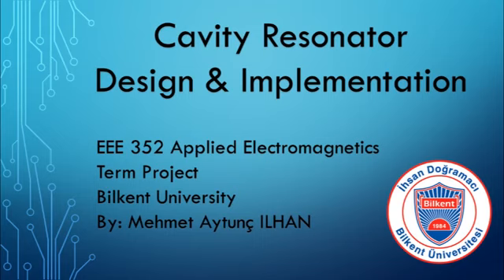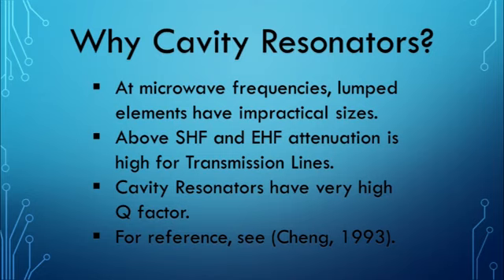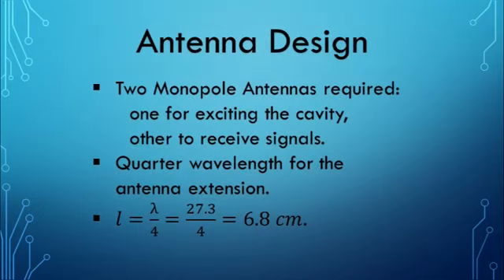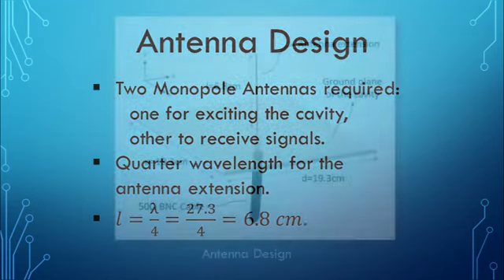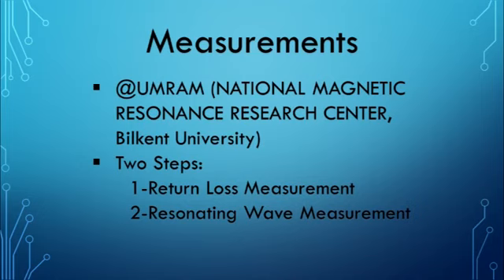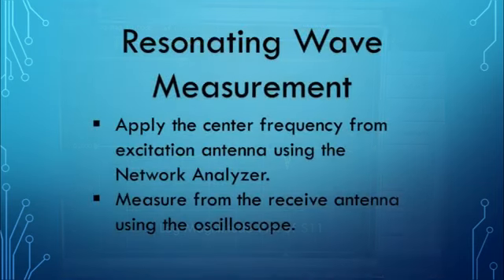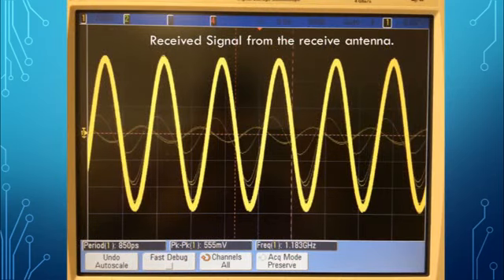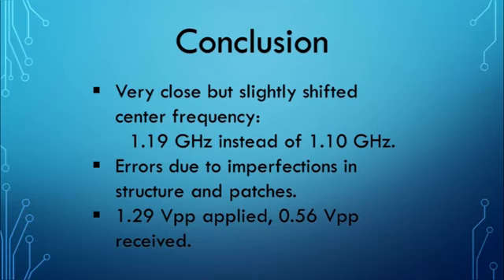Cavity Resonator Design & Implementation YouTube